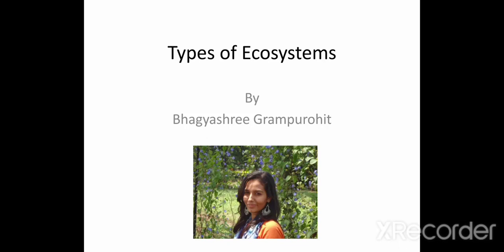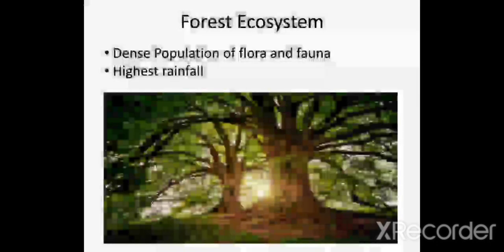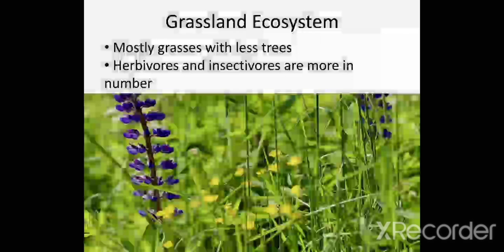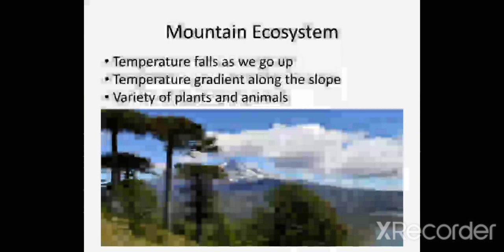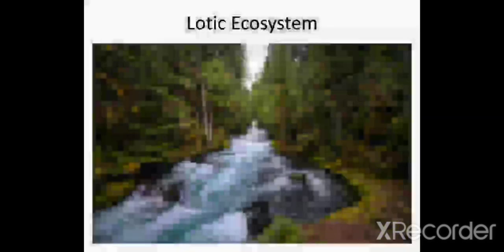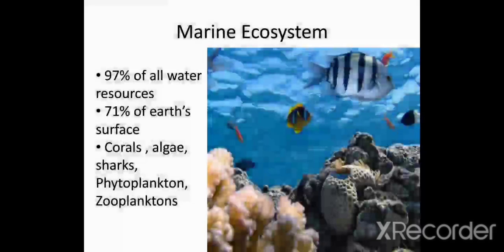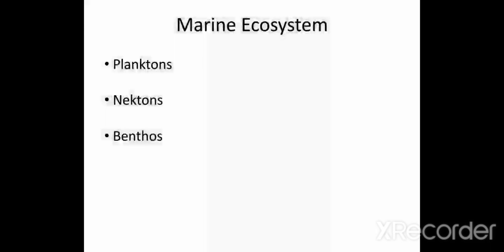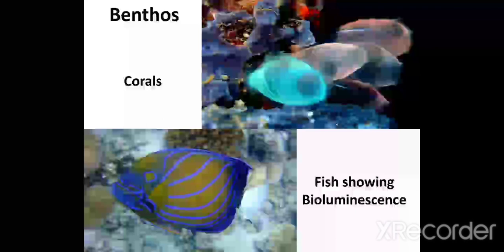Types of ecosystem I Environment and Ecosystem I Environmental Studies I EVS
This video will provide information on Types of ecosystem.